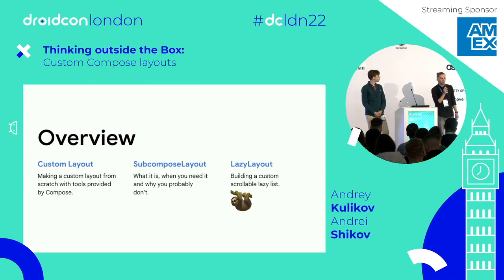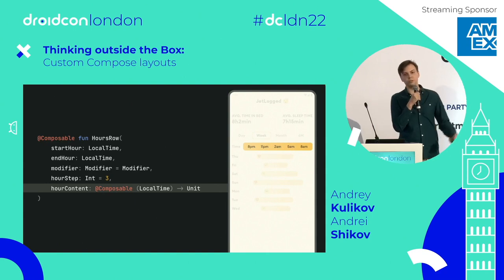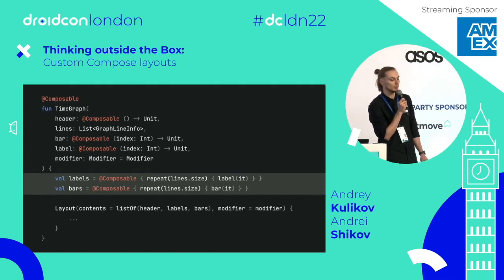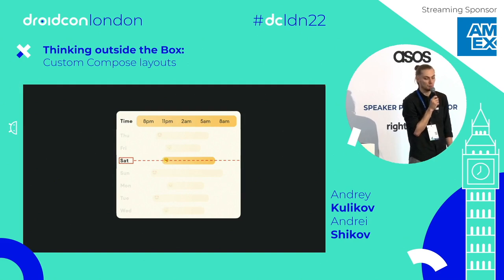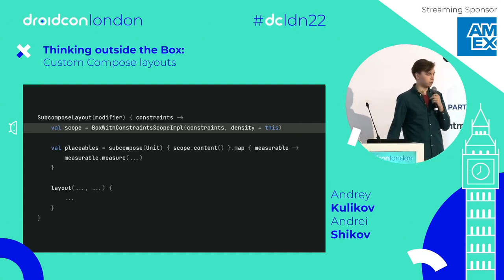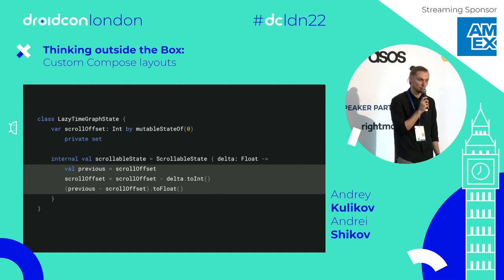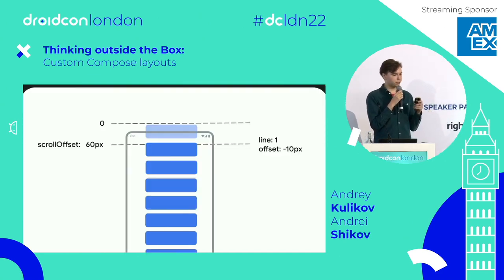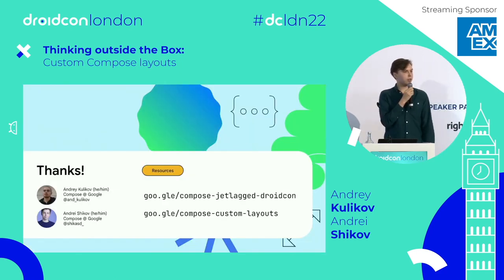Thinking outside the box: Custom Compose layouts - [Speaker Name] | droidcon London 2022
🎤 Talk: Thinking outside the box: Custom Compose layouts
👤 Speaker: Andrey Kulikov & Andrei Shikov
📍 Event: droidcon London 2022
📅 Date: October 27th - 28th, 2022